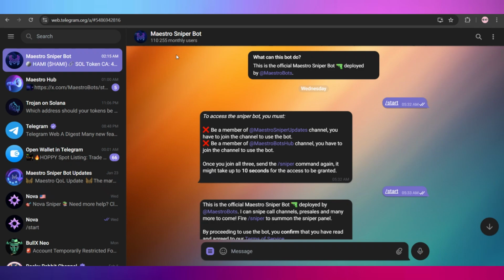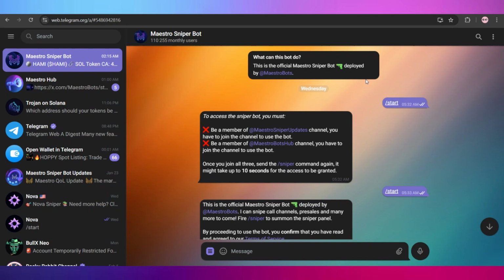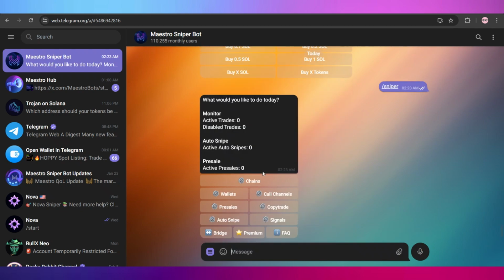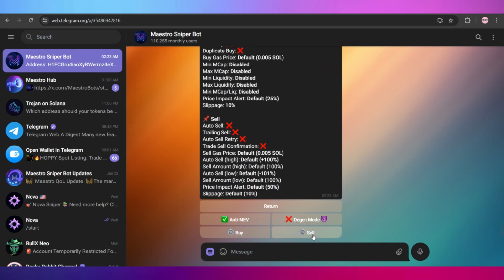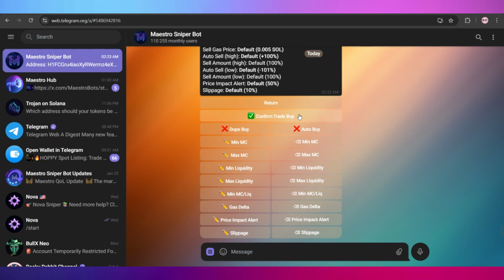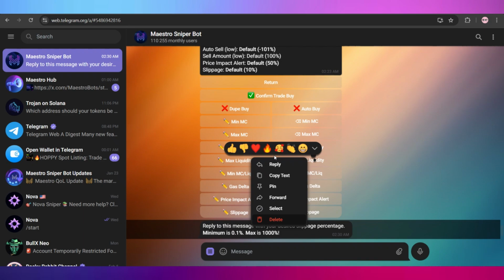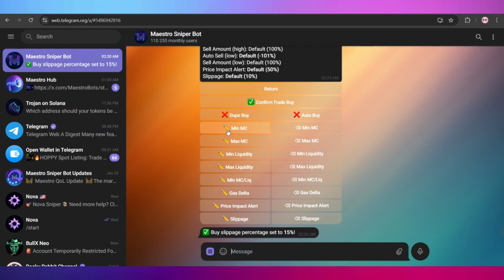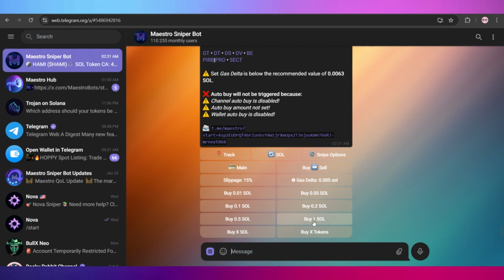How To Buy With Maestro Bot 2025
In this video I will show you how to buy with maestro bot 2025